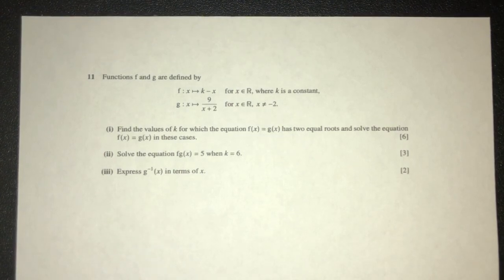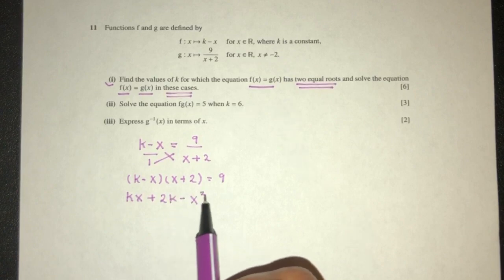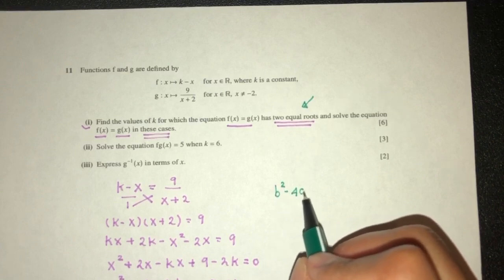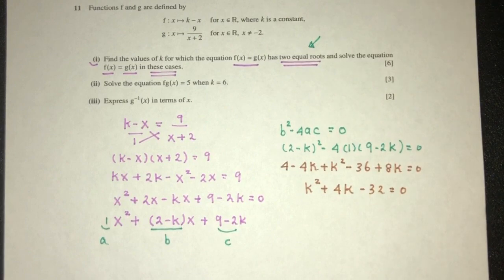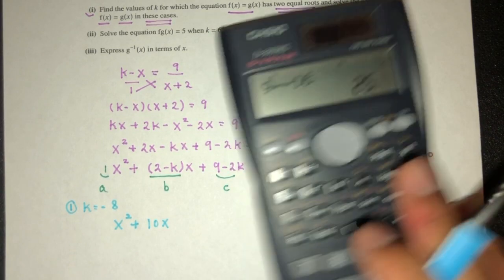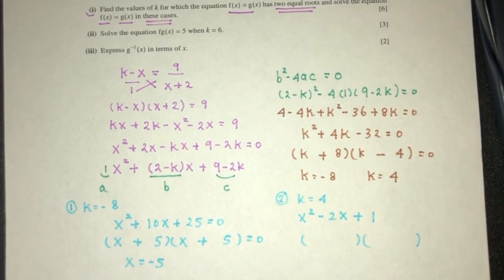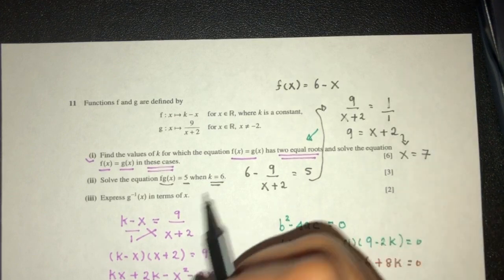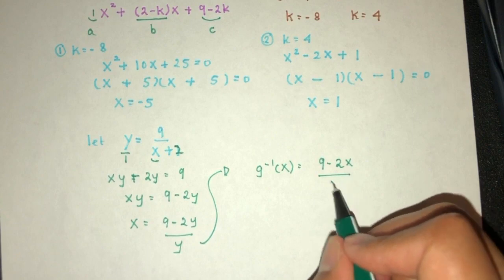A Level P1: #9. Functions